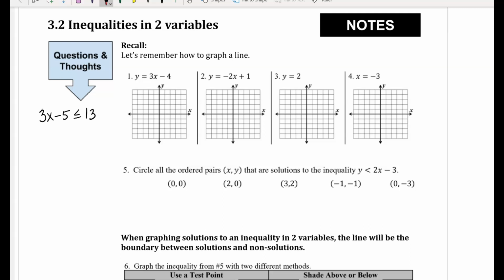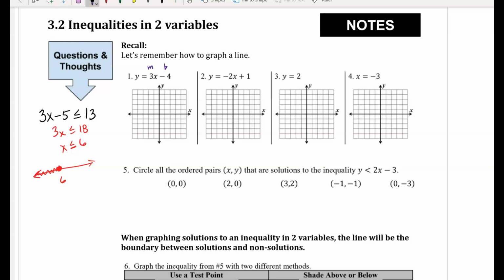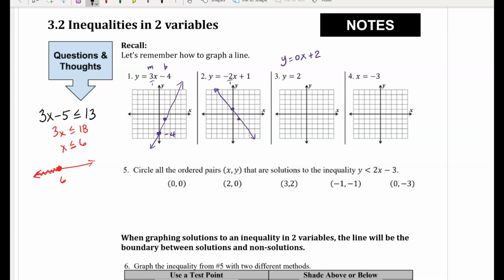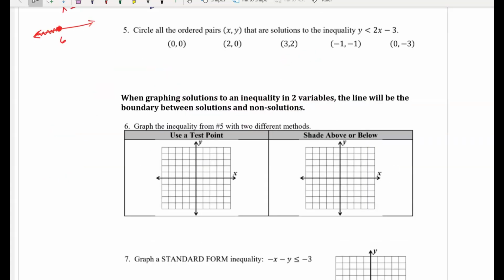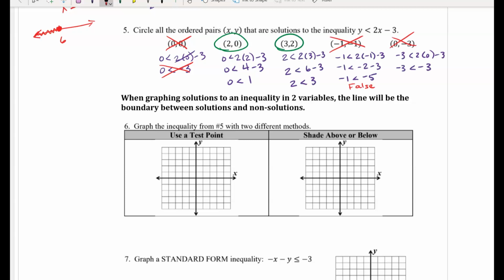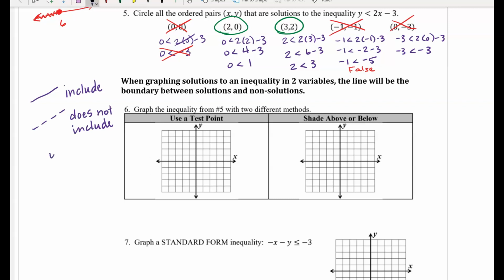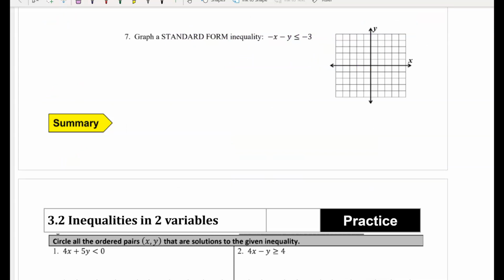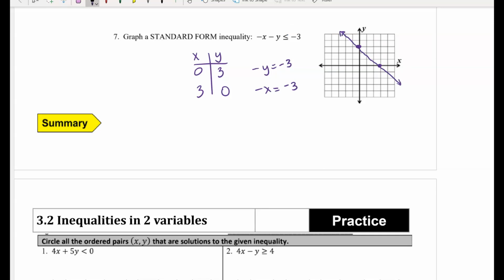FA1 3.2 notes